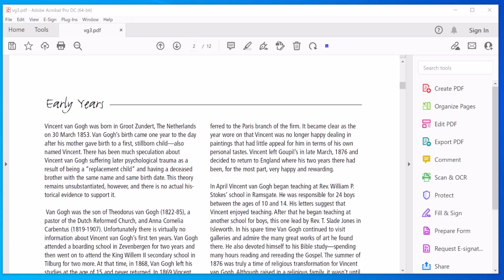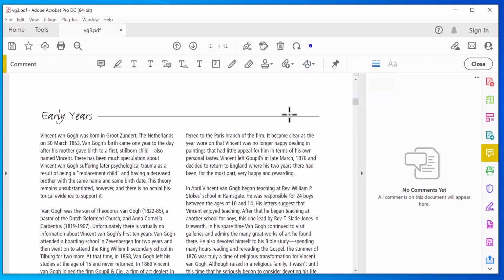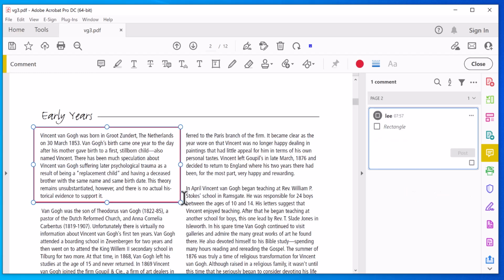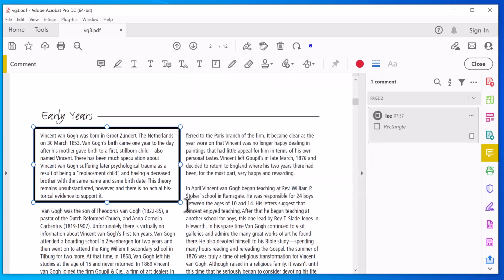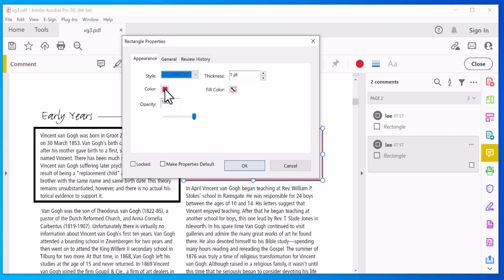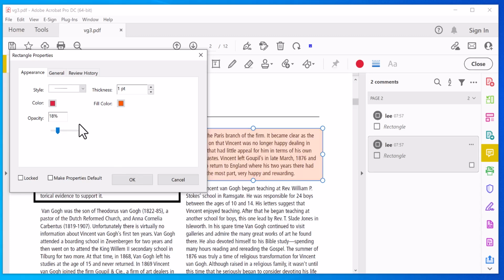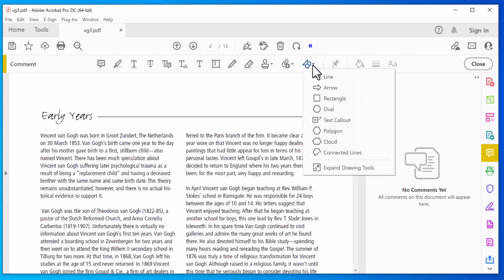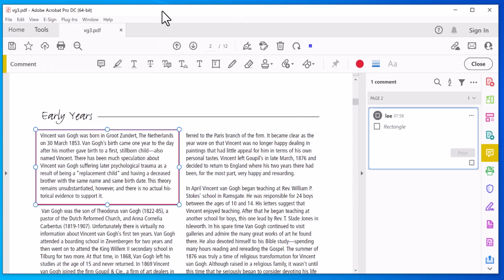How to add a box around text in pdf using Adobe Acrobat Pro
In his video, I will show you how to add a box around any text. With this method, we will provide a step-by-step guide on adding boxes/rectangles around PDF text so you can distribute it to clients, colleagues, etc., online on a website or via email.

If you want to improve your office efficiency and add boxes around text with any PDF then this video is for you!  After watching this video, you can effortlessly add boxes/rectangles to your documents.

Step-by-step instructions:-

1. Make sure Adobe Acrobat Pro full version is installed
2. Open the source PDF in Adobe Acrobat
3. Click "Tools" in the menu bar
4. Look for "Comment" under the "Share & Review" section or in the search for tools edit box
5. Click the drop-down arrow at the side of the "Drawing Tools" icon
6. Left mouse on the top left of the area to draw the box
7. Hold the mouse down and drag to the bottom right and release

To save it to a new PDF click the File menu, Save As...